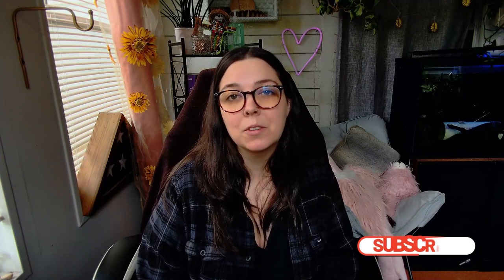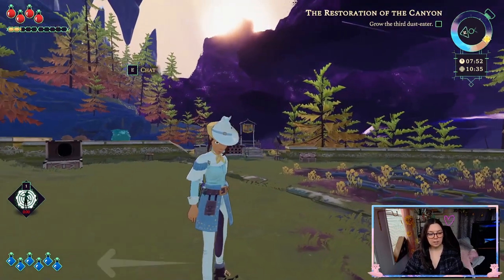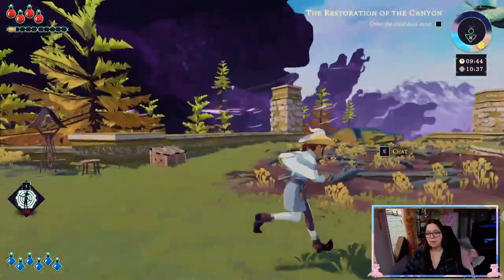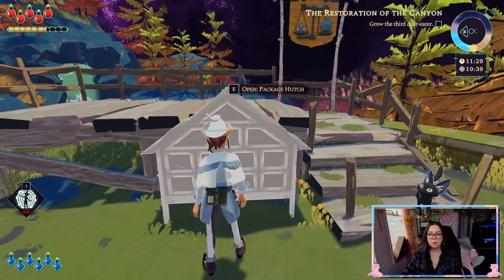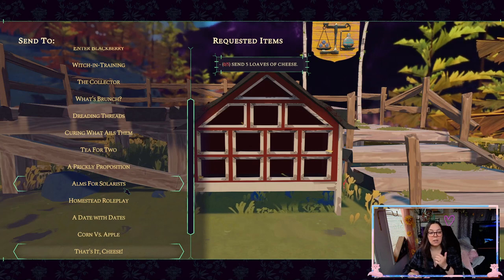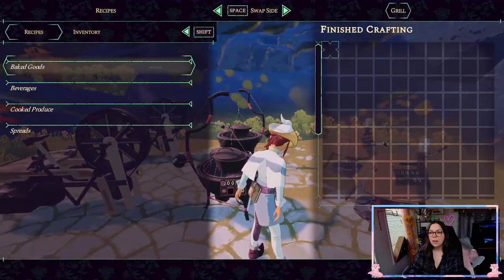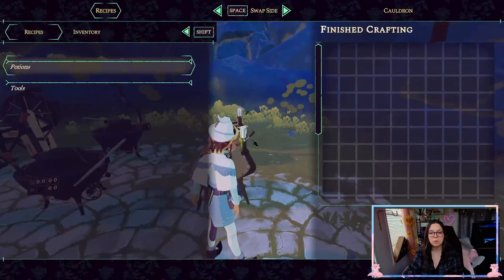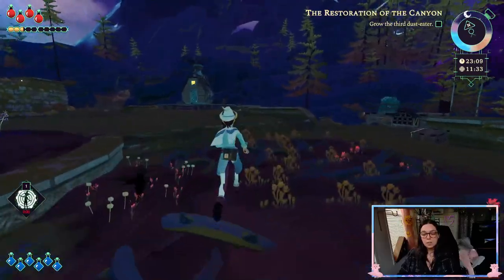Homestead Arcana COMPLETE Homestead Guide!! Farming Tips and Tricks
📷 Logitech C922
⌨️ Steelseries APEX 7 TKL

TIMESTAMPS!
Intro 0:00
HUD Explanation 0:18
Letters/ Mail Perch 3:38
Abraham's Dock 4:08
Post Box/ Package Hutch 4:20
Workbench 6:08
Grill 7:44
Cauldron 8:13
House/Tent 9:17
Wardrobe 9:49
Outro 10:05